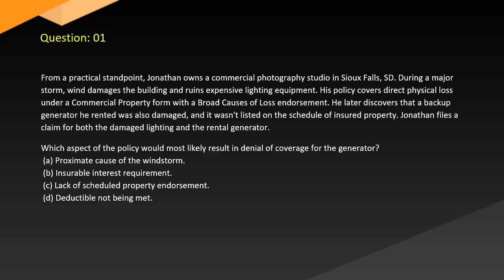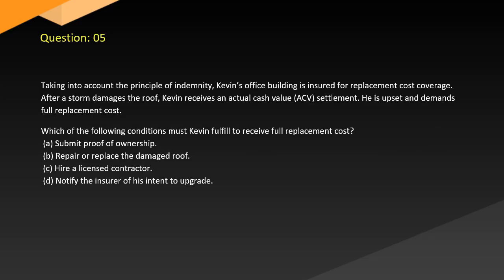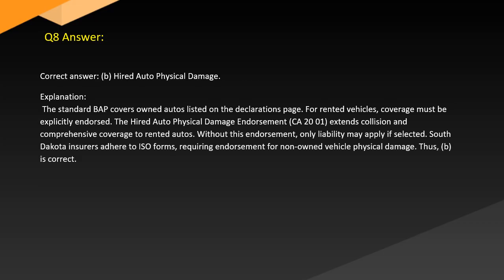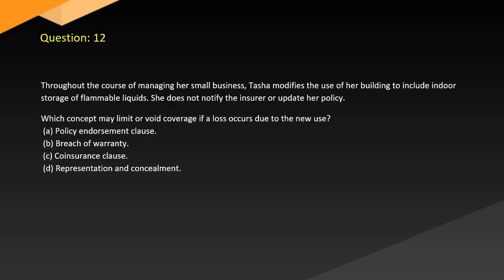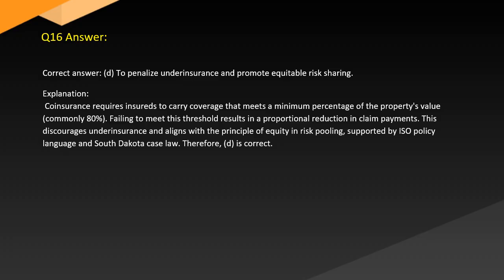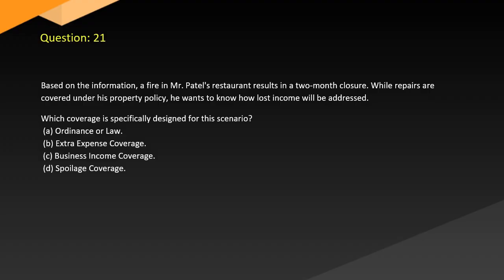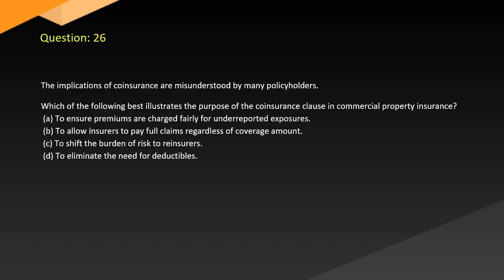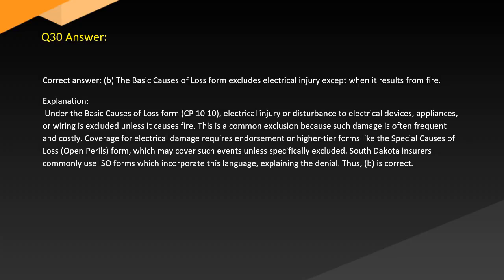South Dakota Commercial Lines Insurance Exam